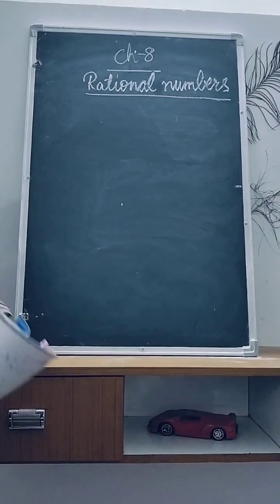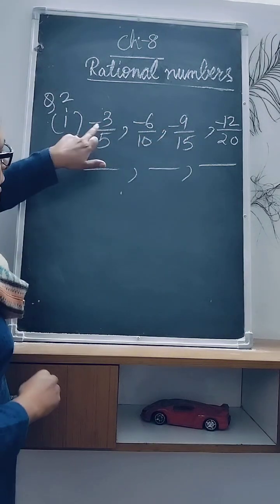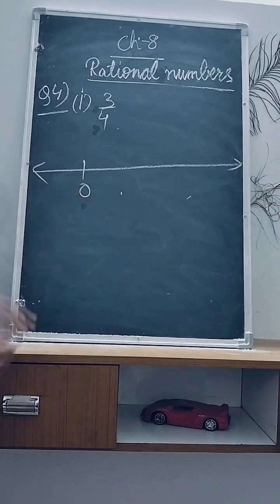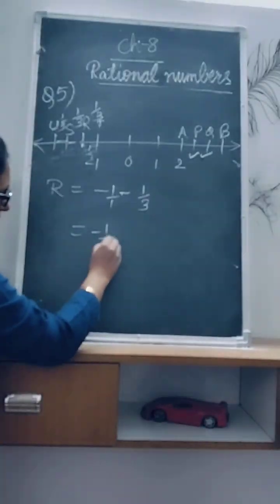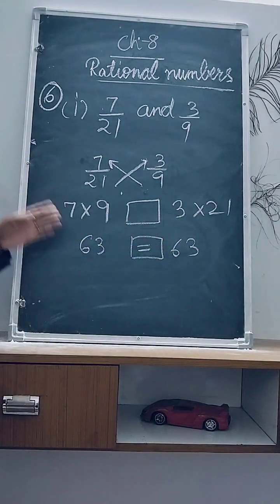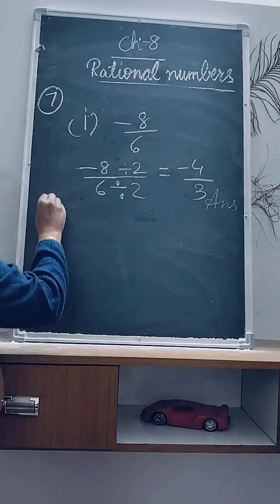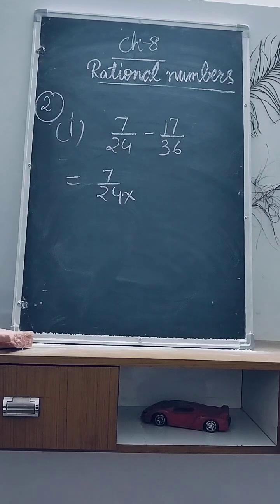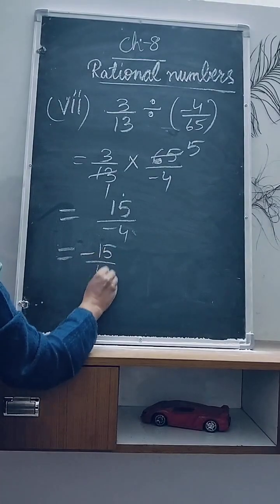Solutions of ch 8 Rational numbers for Class7 Ncert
Class 7 Ncert solutions of Ch 8 Rational Numbers: Rational Numbers ( Solutions)